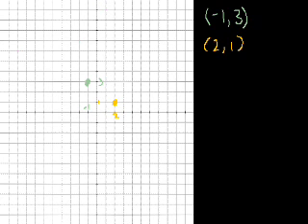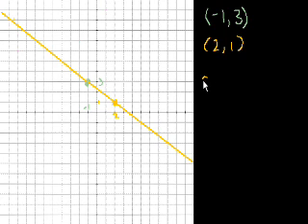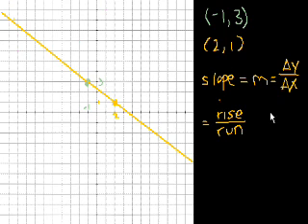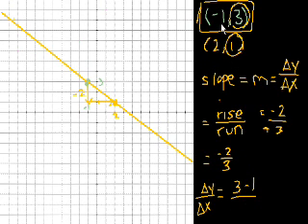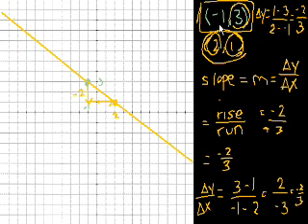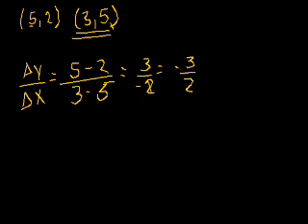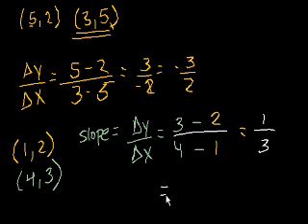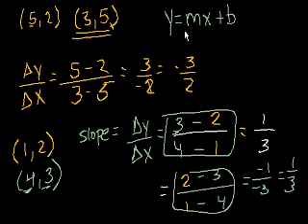Algebra: Slope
Figuring out the slope of a line